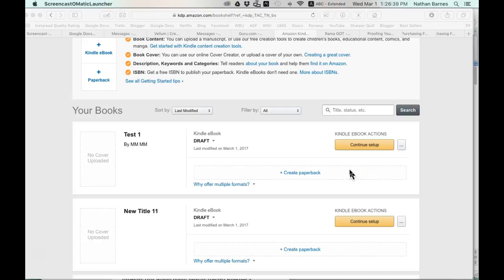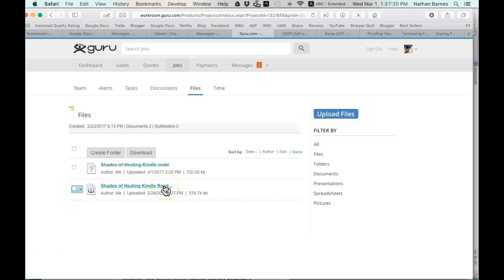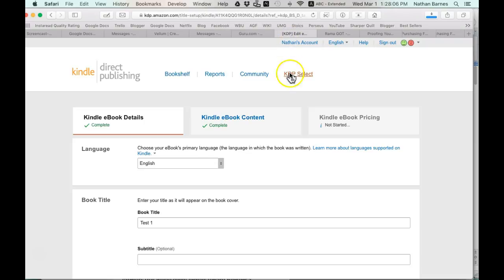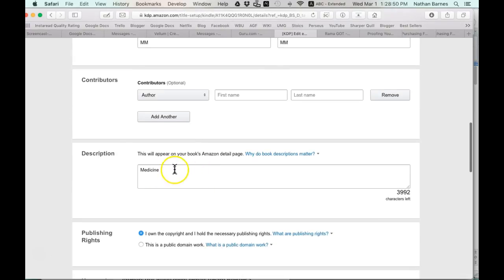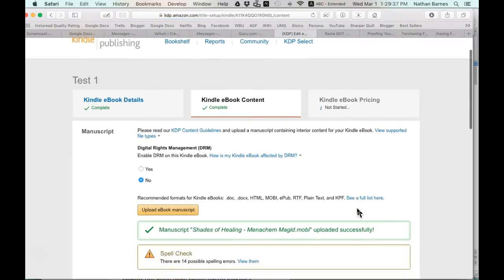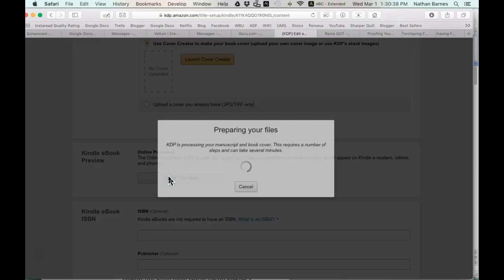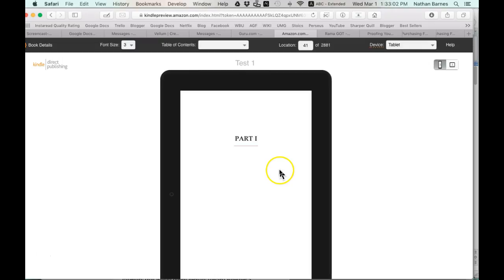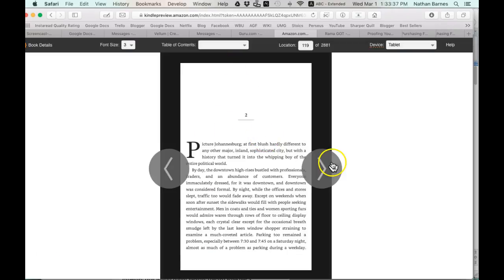Mannie Kindle Upload